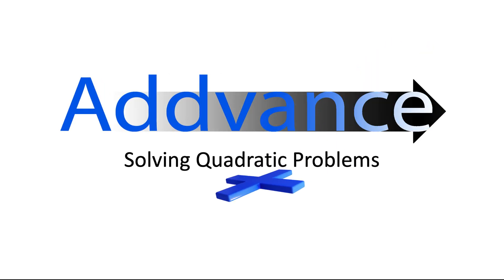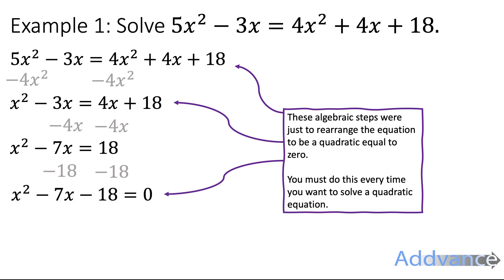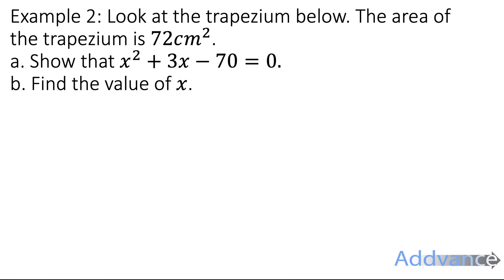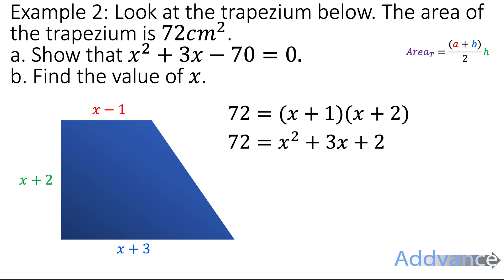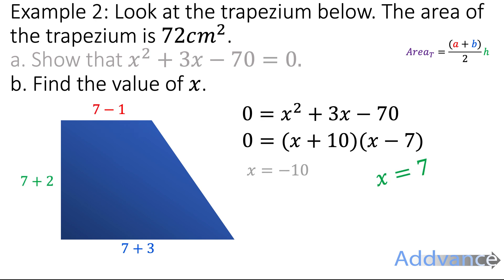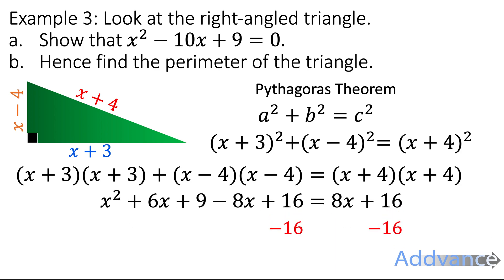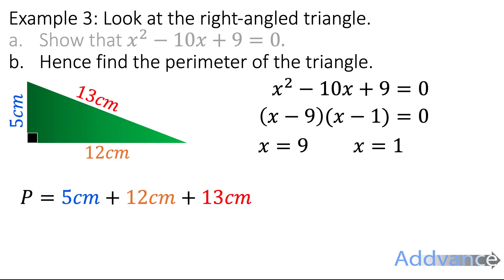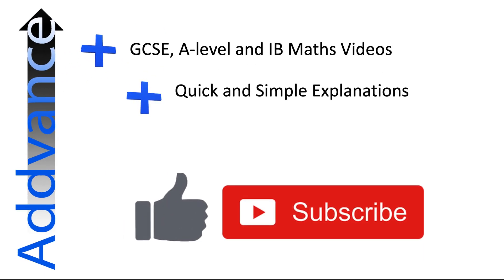Solving Quadratic Problems | GCSE Maths | Addvance Maths 😊➕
Learn how to solve problems involving quadratic equations.